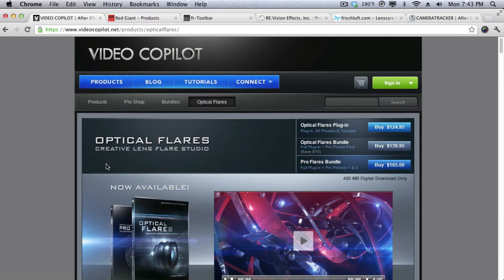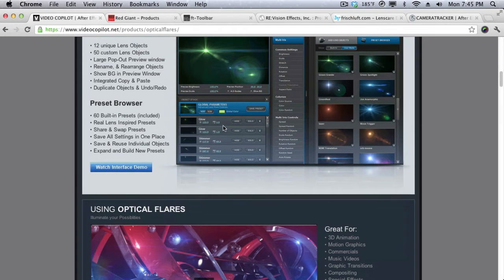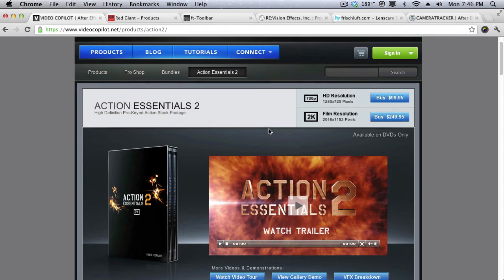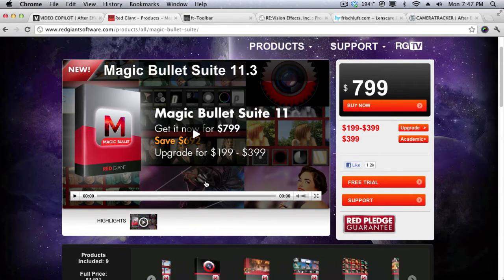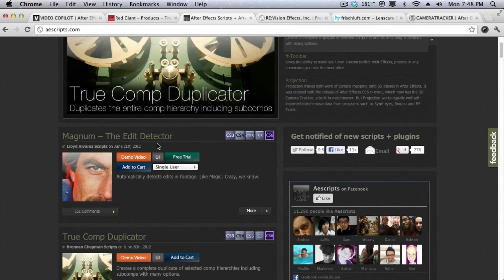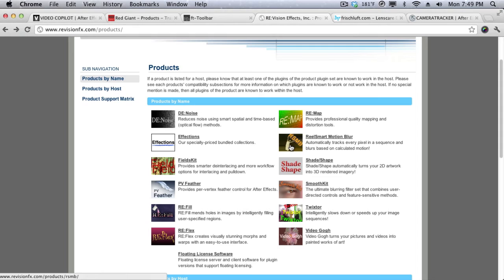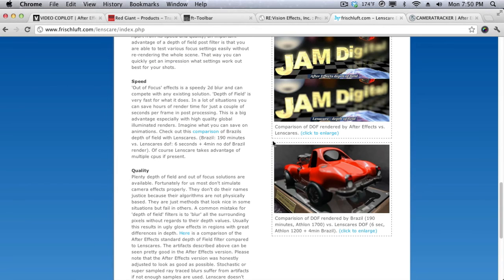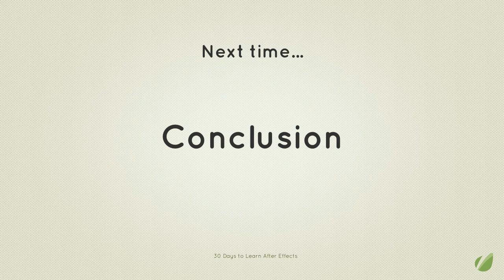ADOBE AFTER EFFECTS TUTORIAL NO.29 (3rd Party Plugins and Scripts)